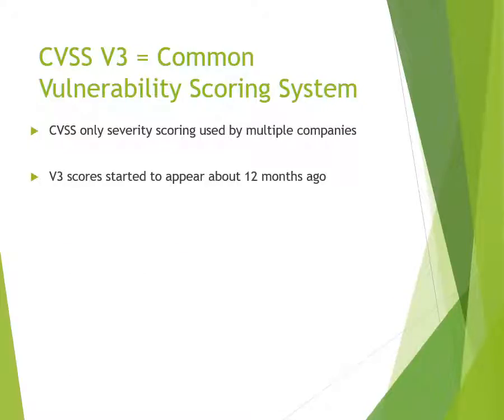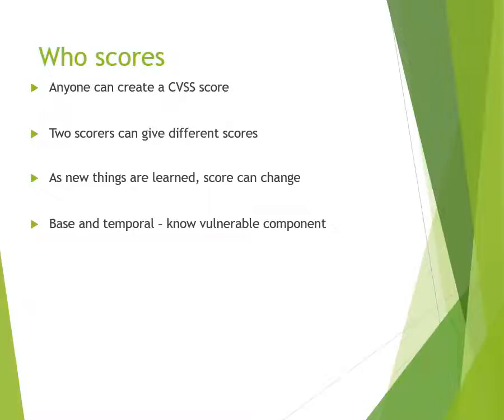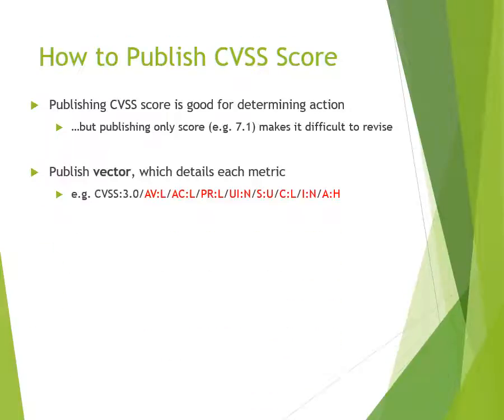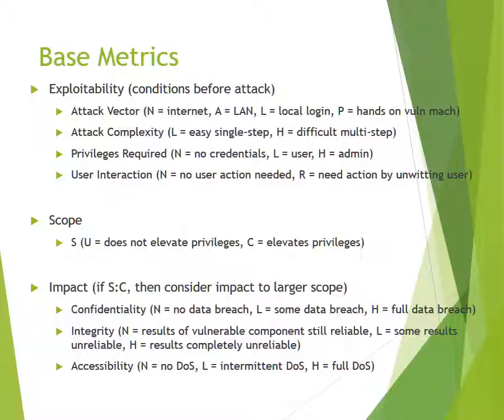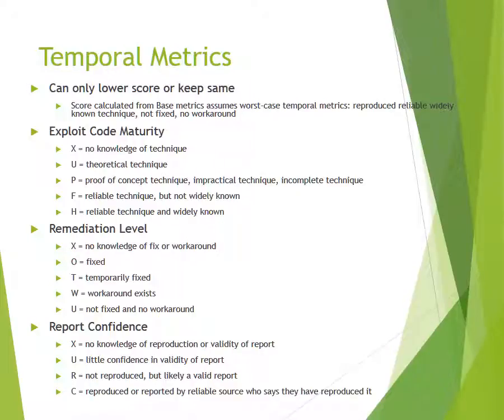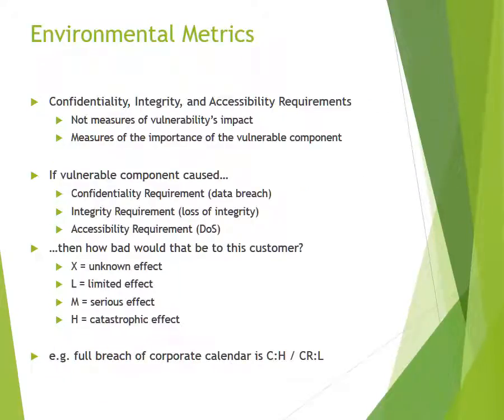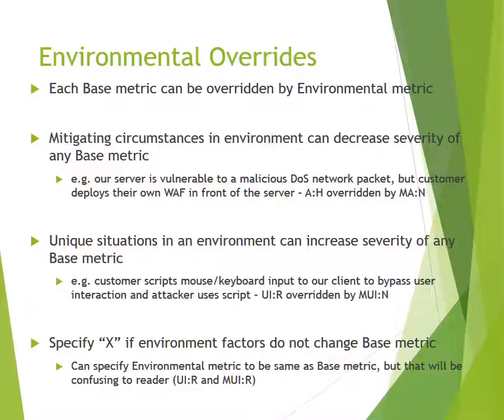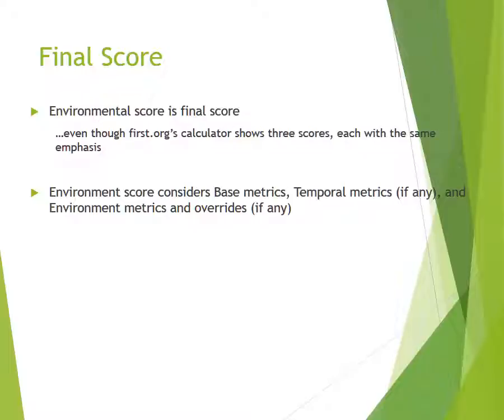David Znidarsic CVSSv3 Tutorial